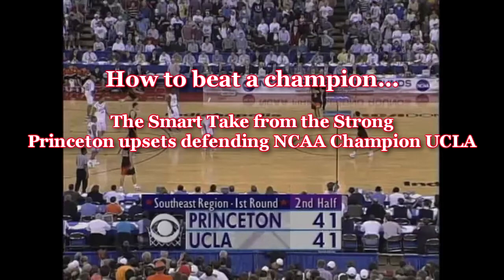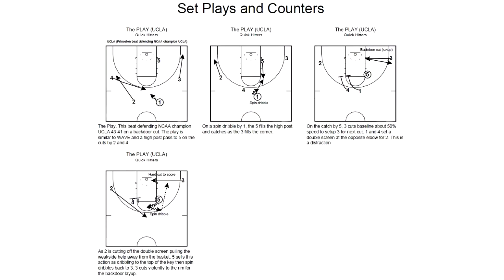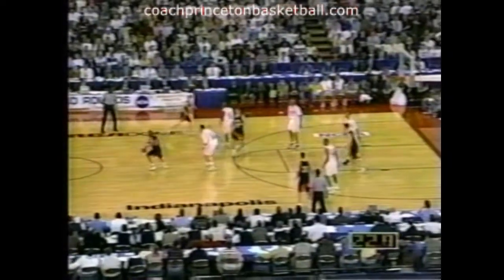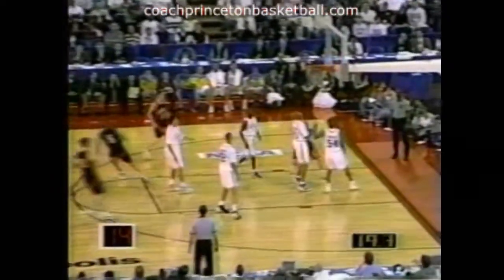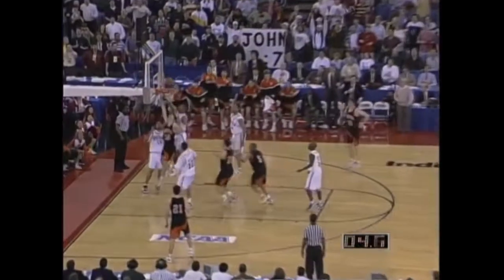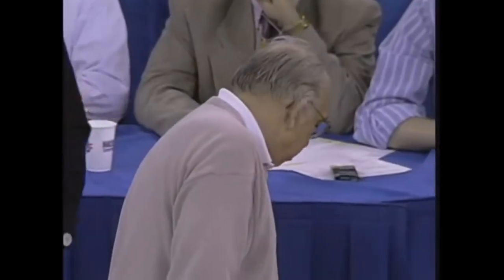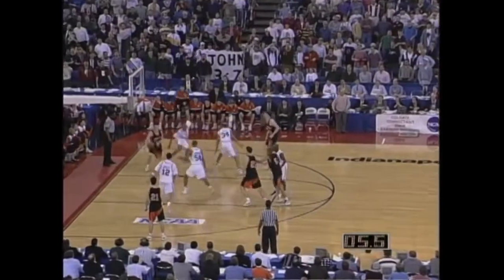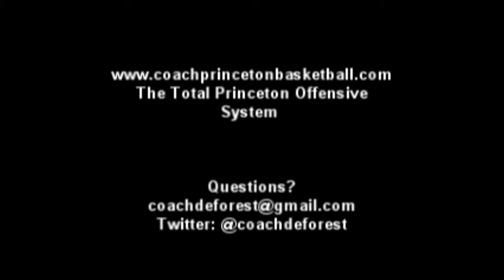How to Beat a Champion - Princeton over UCLA 43-41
One of the greatest upsets of all time as the Princeton Tigers under Pete Carril truly lived up to his mantra of "The Smart Take From the Strong" as his team defeated the defending NCAA champion UCLA Bruins with a perfectly timed backdoor cut that was set up at the end of the first half on the same play.

As some coaches say, "This is Chess...this ain't Checkers..."